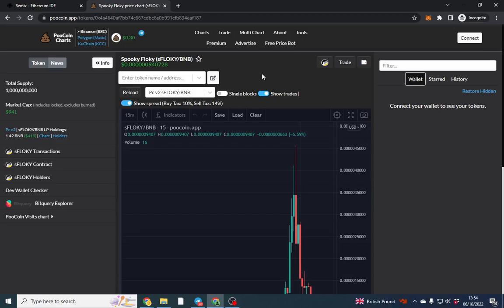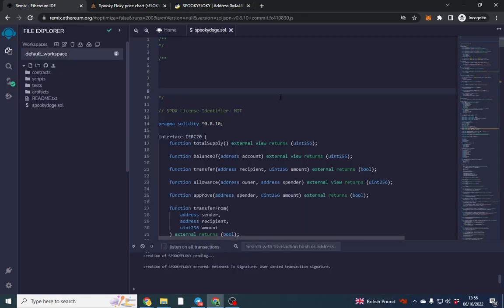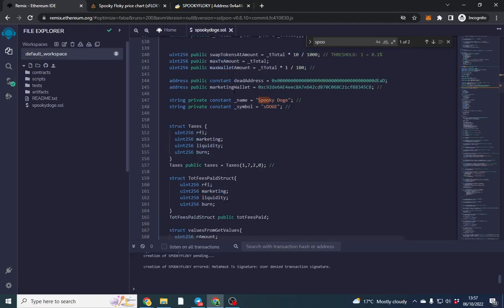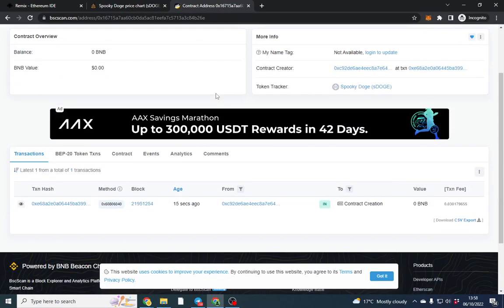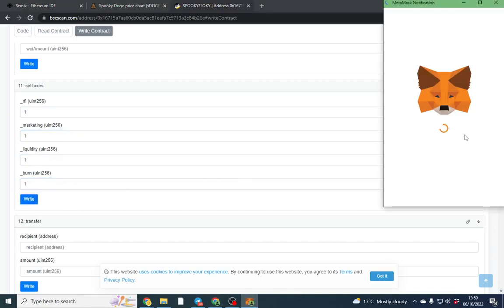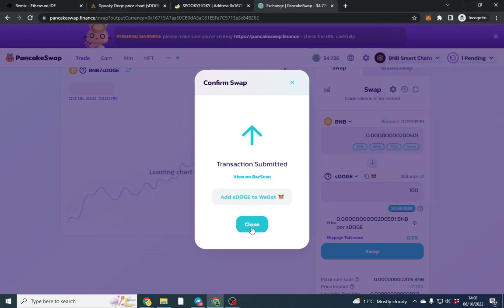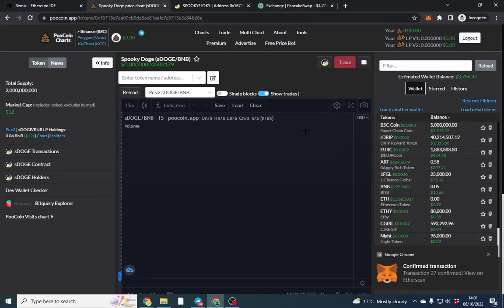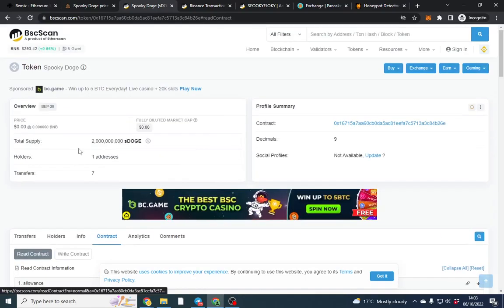How To Fork A Smart Contract - Launch Your Own Cryptocurrency On BSC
In this video tutorial I go through how to fork a smart contract (Copy a token) and launch it yourself so you can buy and sell it. I found a random token and copied the code, changed some functions in the contract and launched it. If you are looking to launch your own token this is the most common way to fork a token.